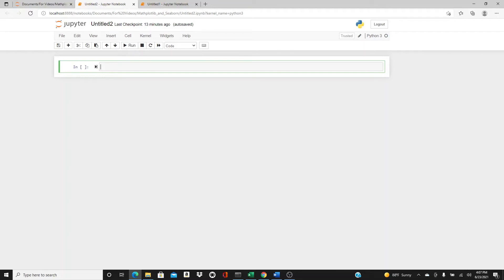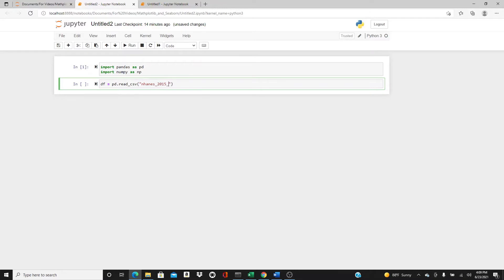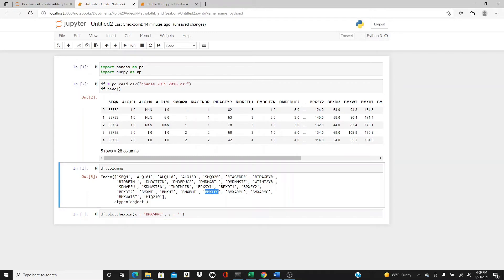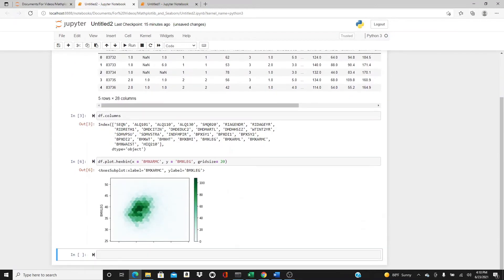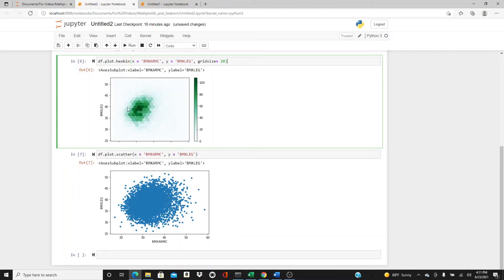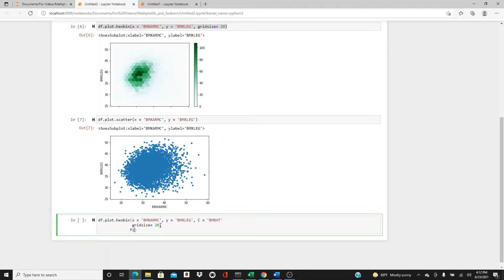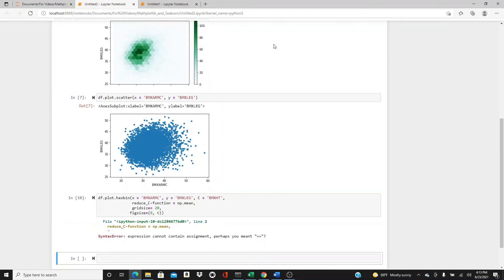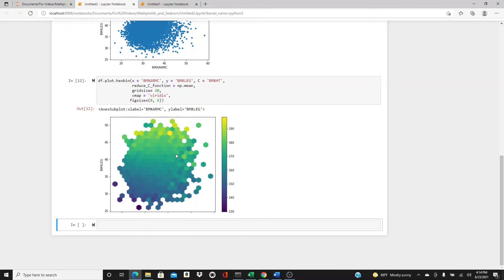How to plot a hexbin in Pandas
This tutorial shows how to plot a hexbin using python's Pandas library. Pandas library itself uses the Matplotlib in the backend.

Here is my blog that covers a lot of topics in Data Science: